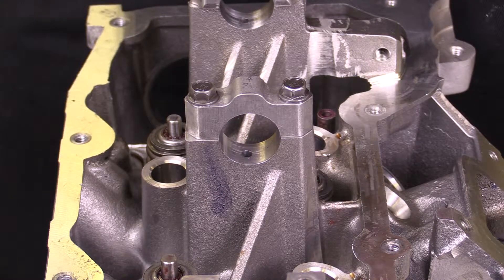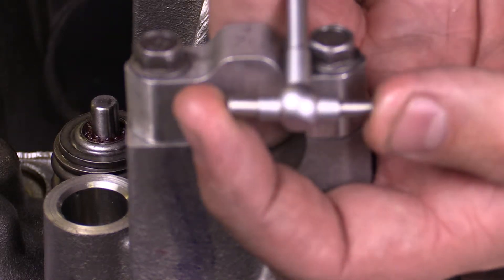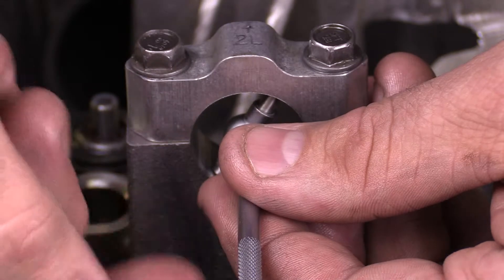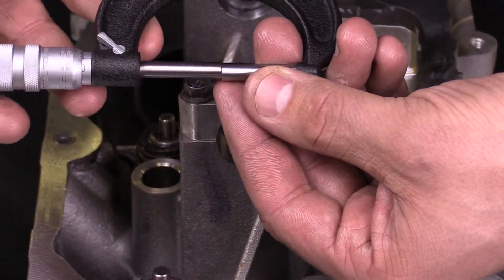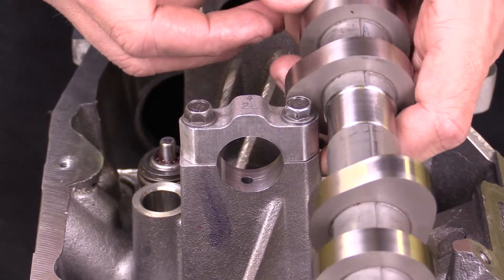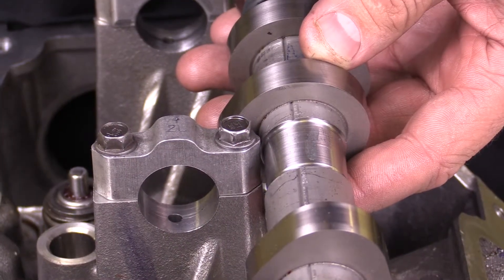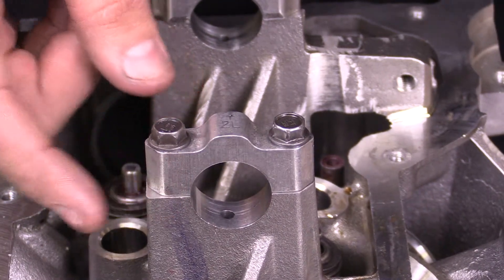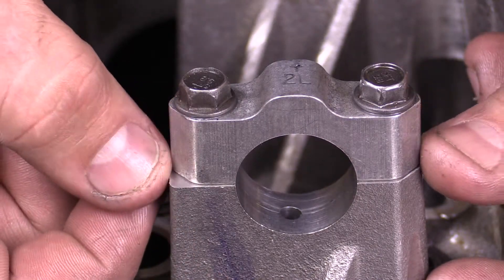Measuring the Camshaft Bore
Cylinder Head Measurement Cylinder Head Videos